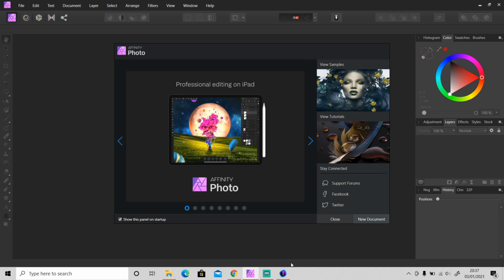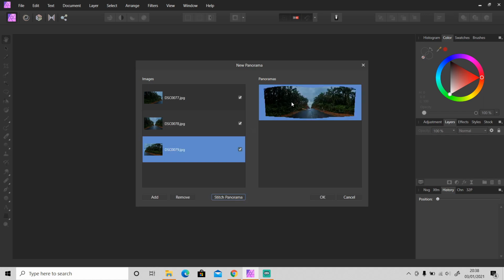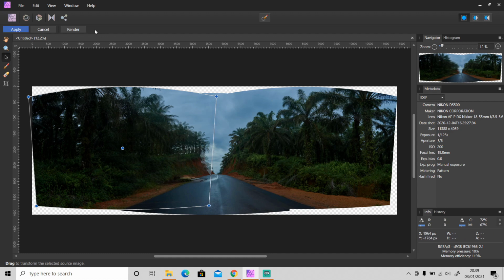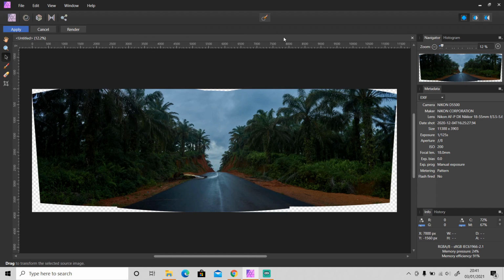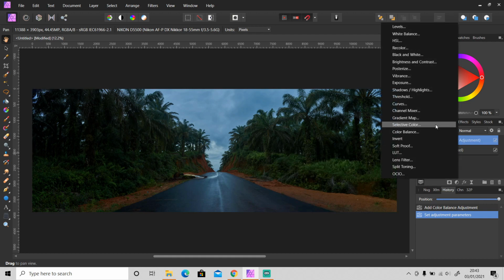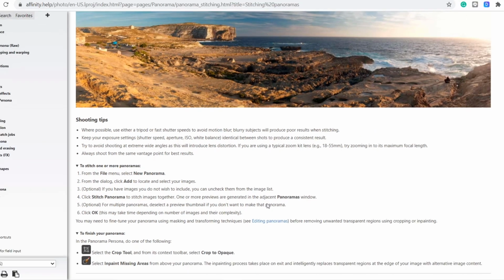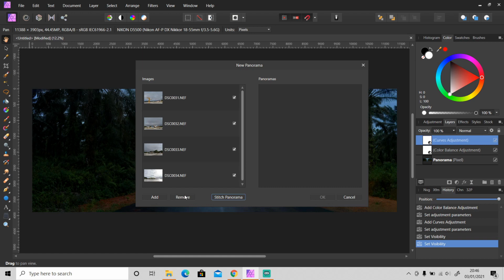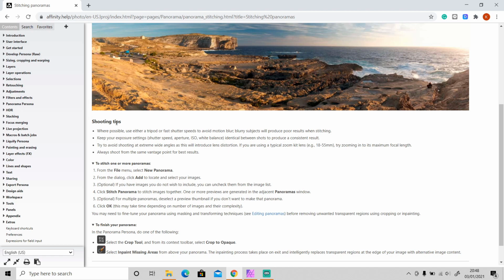How to Stitch Panorama - Affinity Photo Basics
In today's video, I'm gonna show you how to stitch panorama in Affinity Photo.

Here are some shooting tips from Affinity Photo if you want to create a panorama:
- Where possible, use either a tripod or fast shutter speeds to avoid motion blur; blurry subjects will produce poor results when stitching.
- Keep your exposure settings (shutter speed, aperture, ISO, white balance) identical between shots to produce a consistent result.
- Try to avoid shooting at extreme wide angles as this will introduce lens distortion. If you are using a typical zoom kit lens (e.g., 18-55mm), try zooming in to its maximum focal length.
- Always shoot from the same vantage point for best results.

Image source:
- Photo by Krisna Putra on Unsplash: